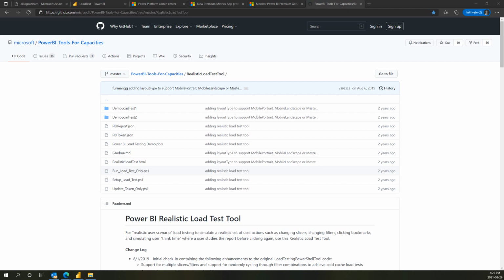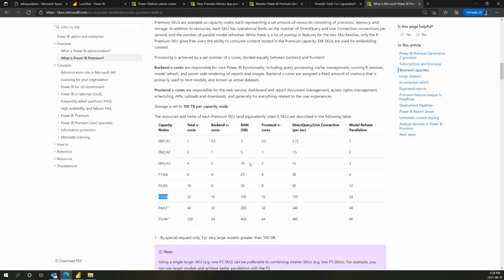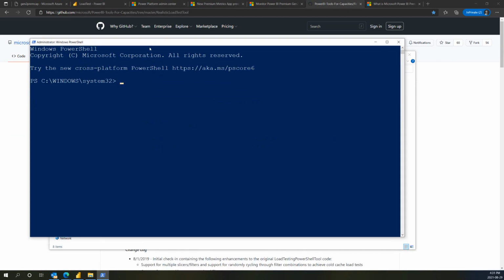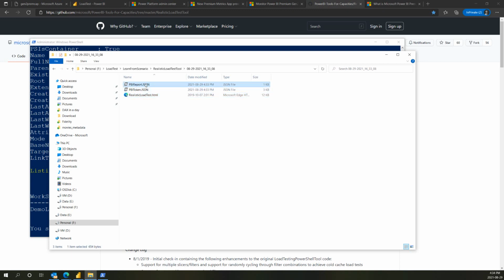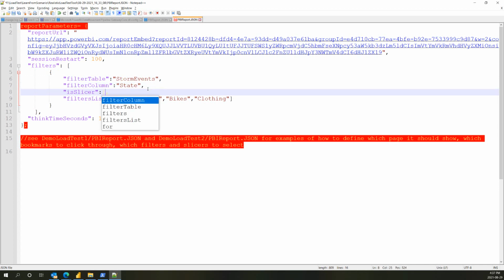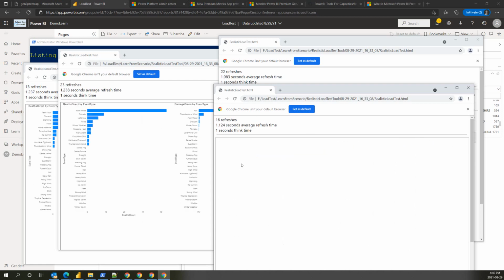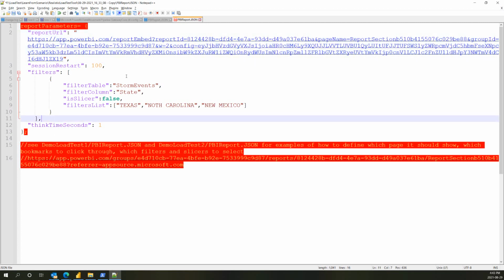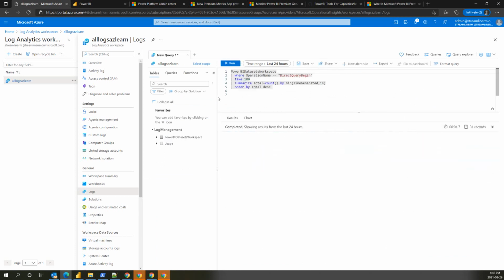Power BI Load Test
Power BI Load Test for Power BI Premium or Embedded report.